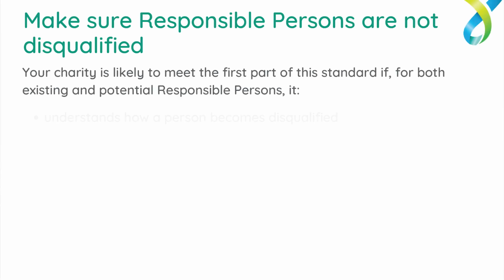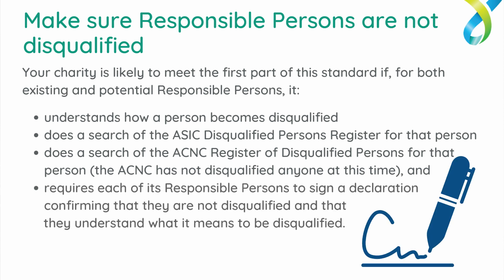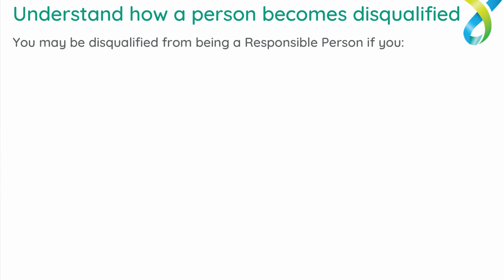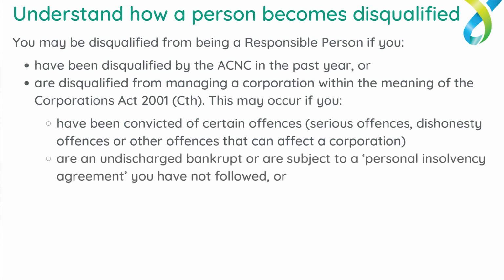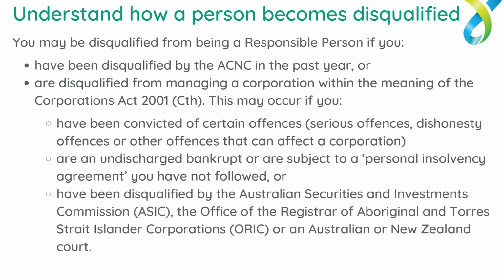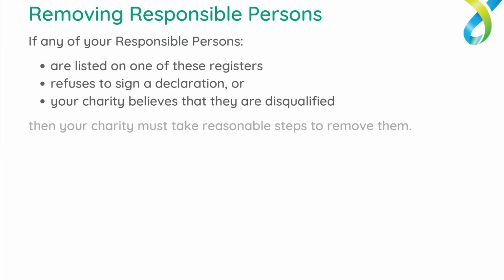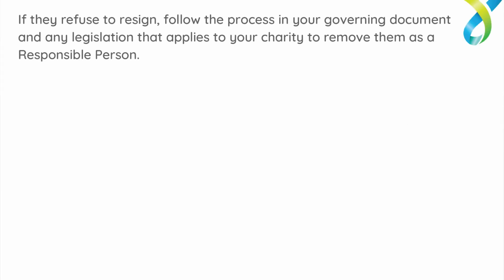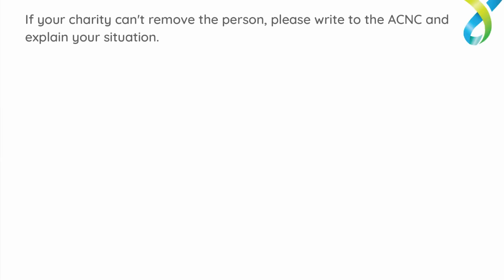How to meet Governance Standard 4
Governance Standard 4 requires charities to ensure their Responsible People are suitable. This video explains how charities can meet this Governance Standard. Read more on meeting the requirements on the ACNC